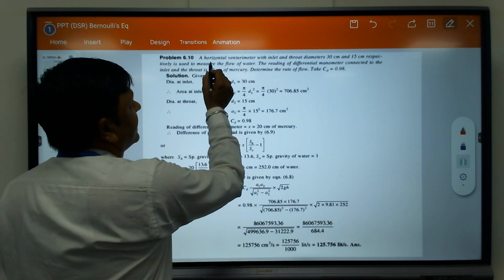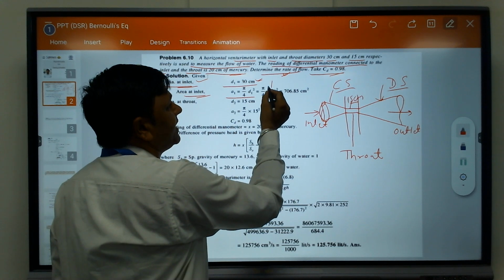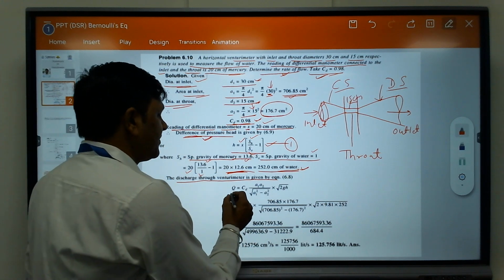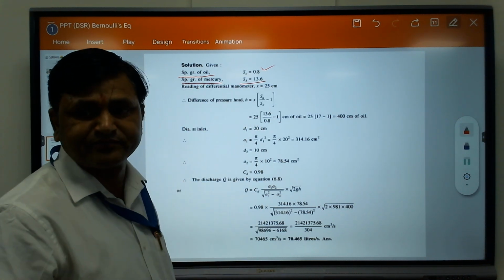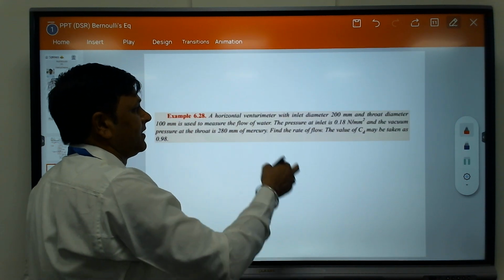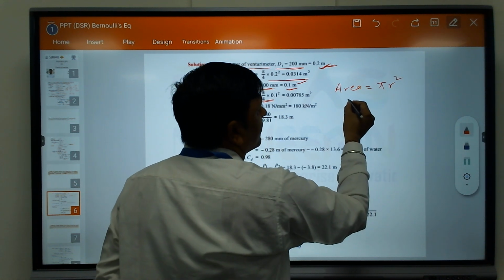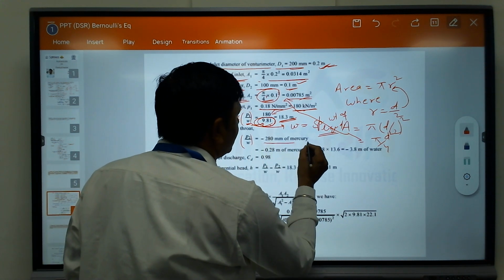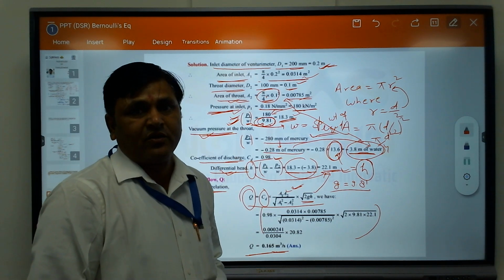Lecture 4 Numericals on Venturimeter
Dr. Sunil Rajoriya
Associate Professor
Department of Food Technology